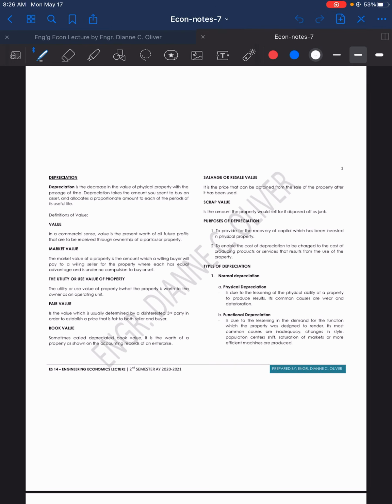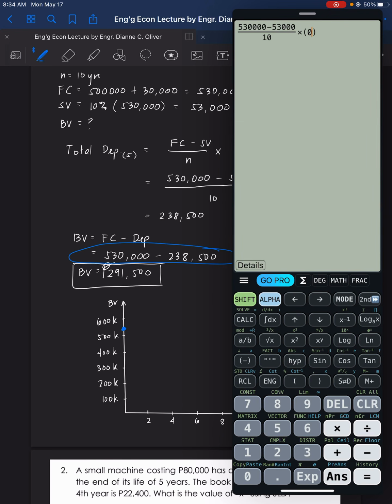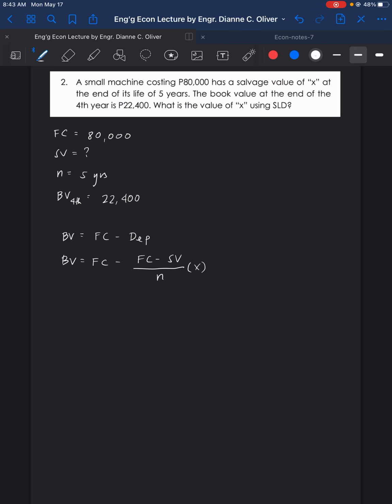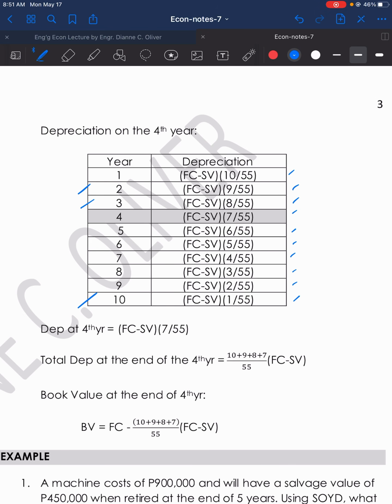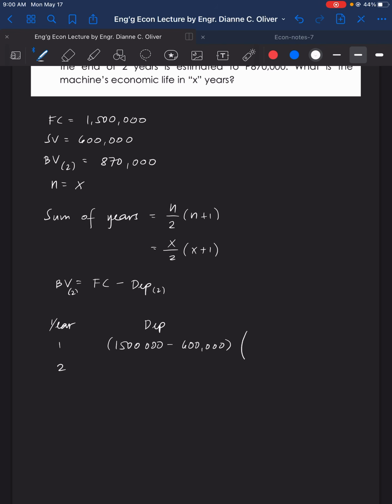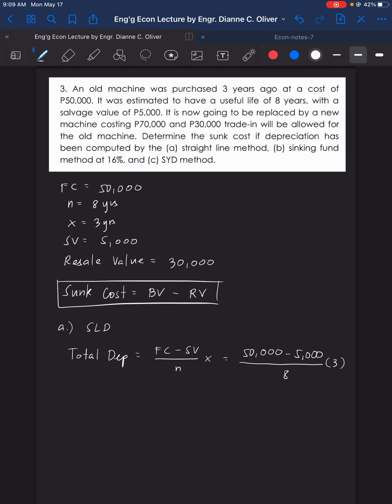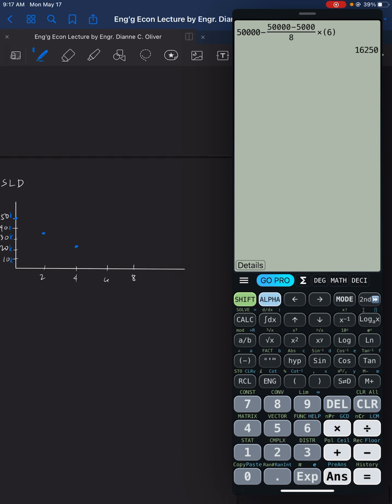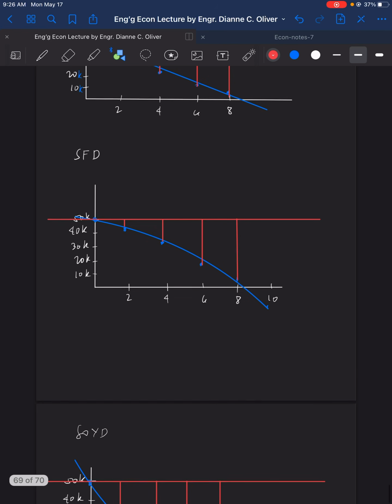Engineering Economics: Depreciation Methods (Straight Line, Sinking Fund, and Sum of Years Digit)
Engineering Economy
Engineering Economics
engineering economics problems and solutions
SLD Method
SFD Method
SOYD Method